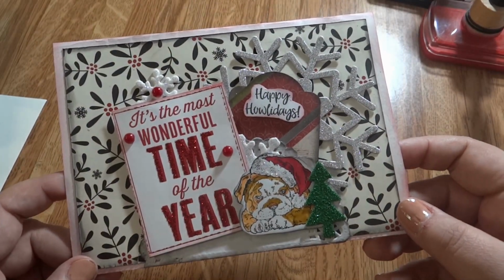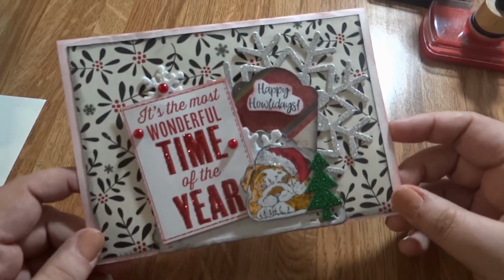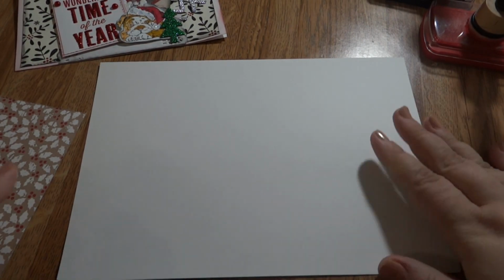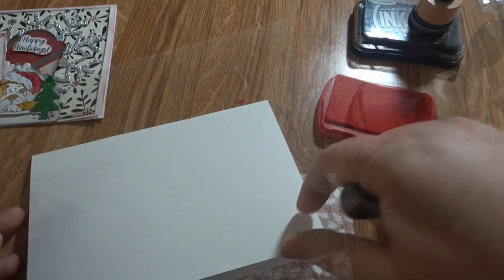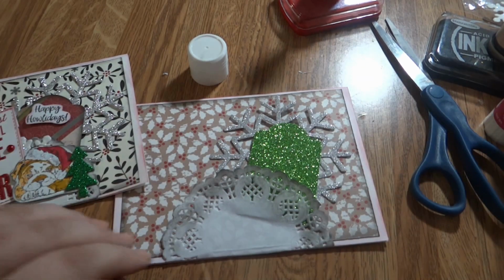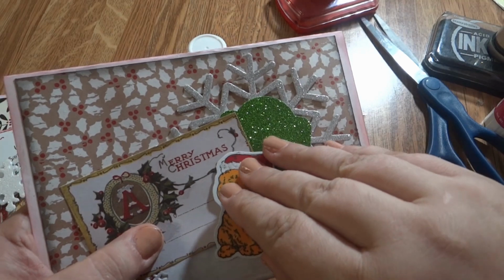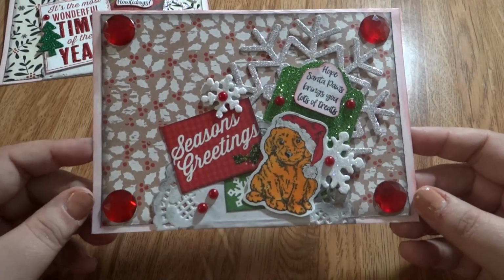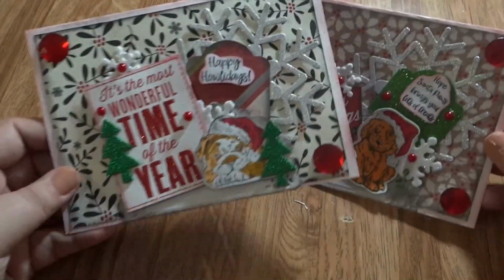Day 7 of Merry Missmas/aesthetic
open me

My name is Missy and I love to craft, cook, vlog and share hauls! I love paper crafting and Dollar Tree DIY's! In my small circle, they call me the DT queen..lol... I don't know about that, but I love the Dollar Tree! If this interest you, join the tribe and be a Lovie Subbie!

I hope you enjoyed today's video! Thank you for taking the time to watch!